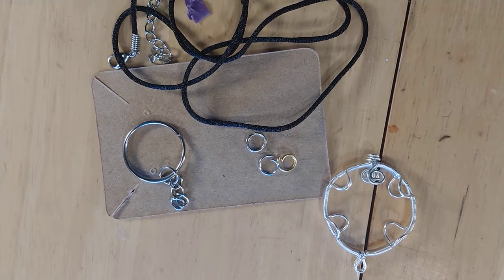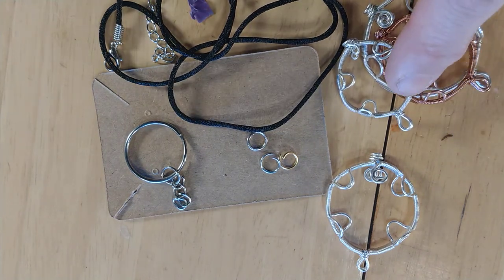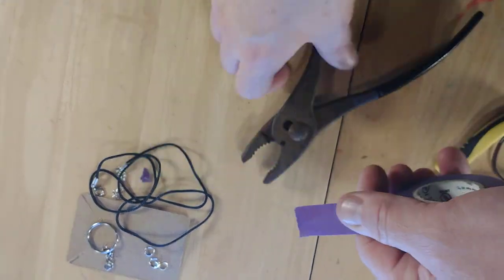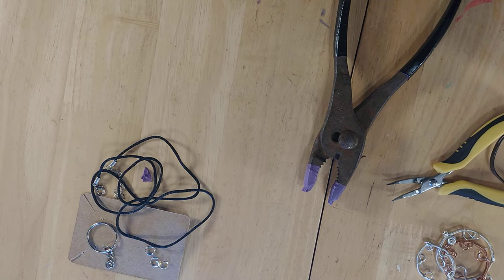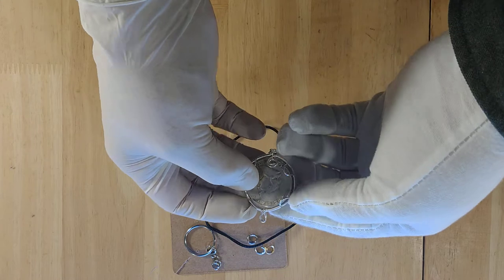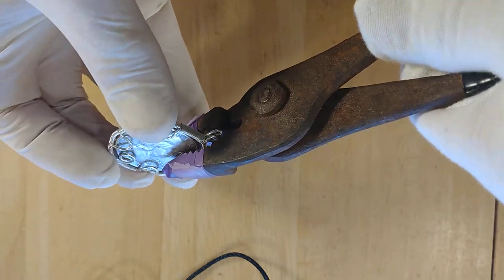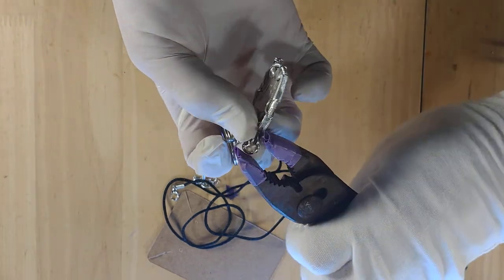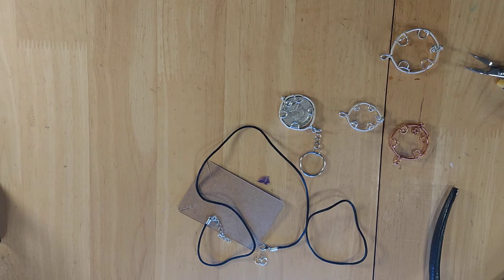Coin Cage Instructions Seating your Coin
Coin Cage to show of your shiny!
If you have a coin cage, this is how you seat your coin.